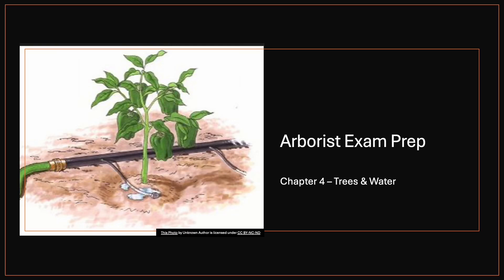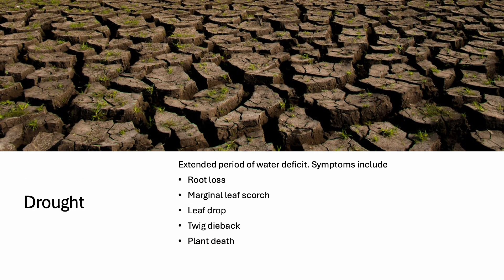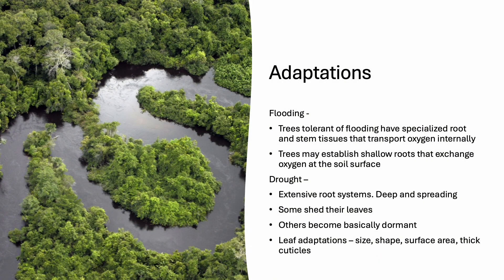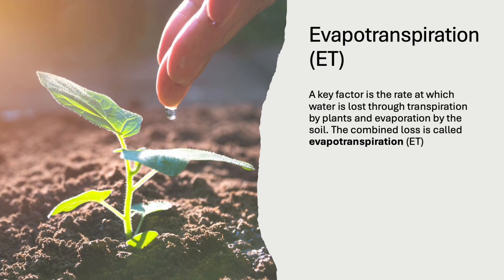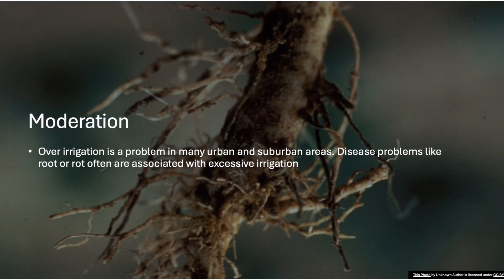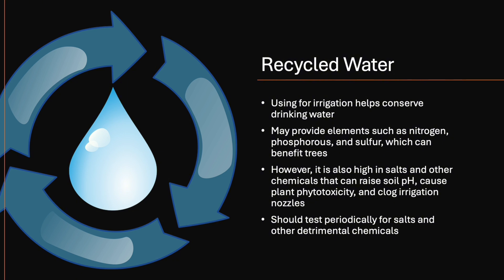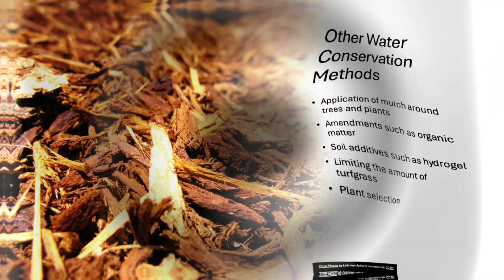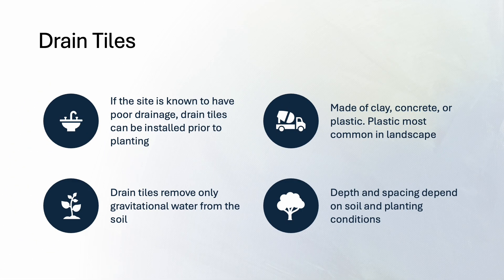Arborist Exam Prep: Chapter 4 - Trees & Water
Chapter 4 - Trees and water

In this video, we discuss trees and their relationship with water.